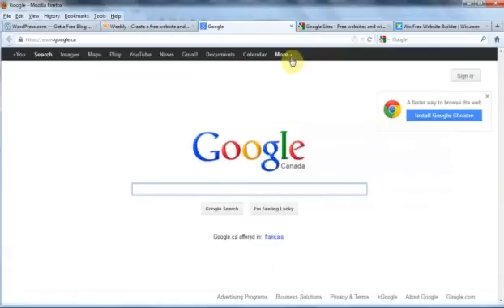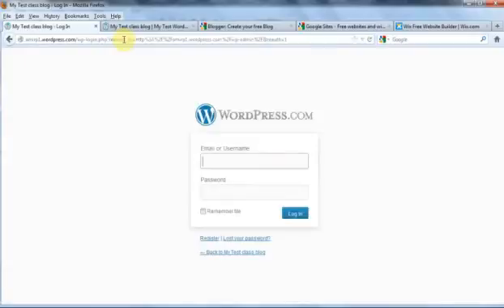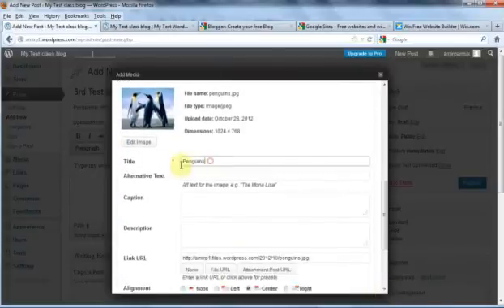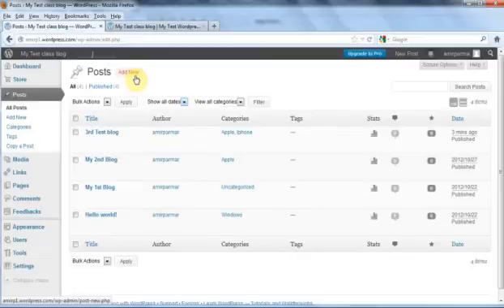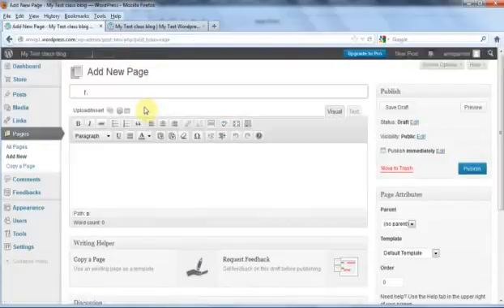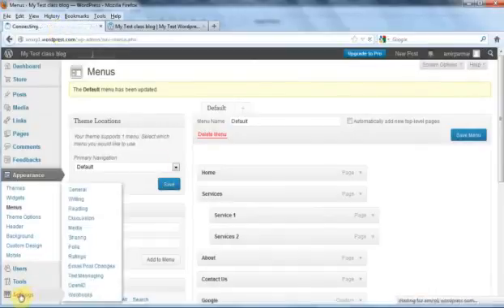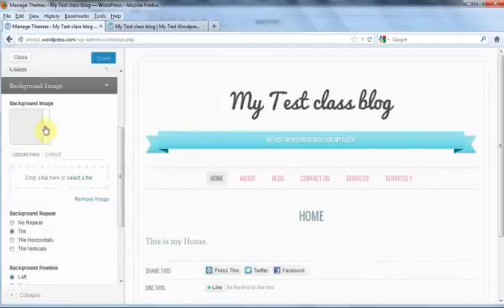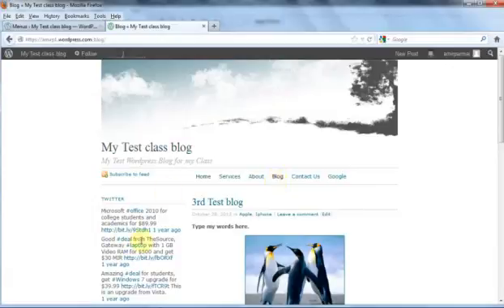Create a free Blog or Website on Wordpress com YouTube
To learn how to Create a free Blog or Website on Wordpress com   YouTube